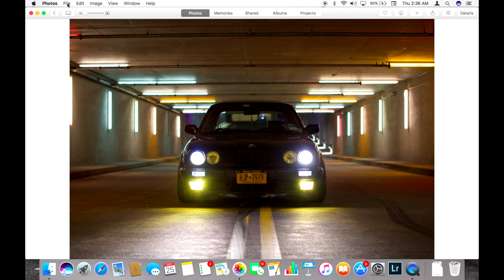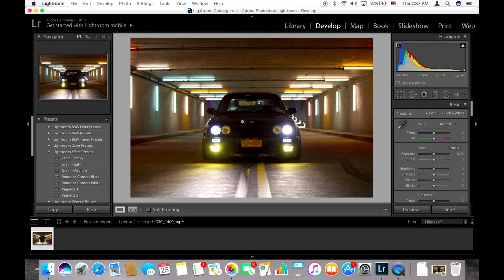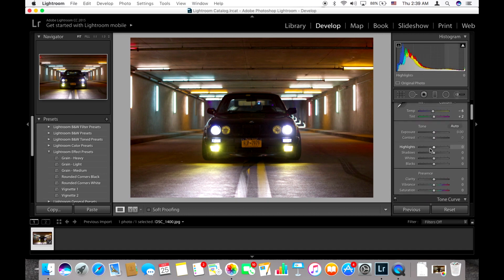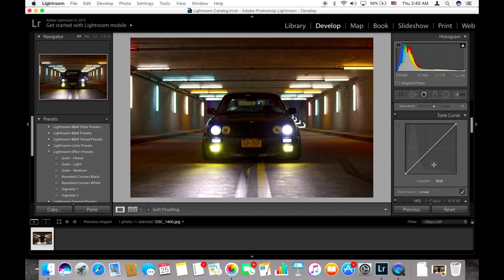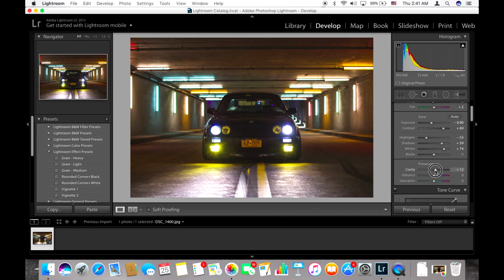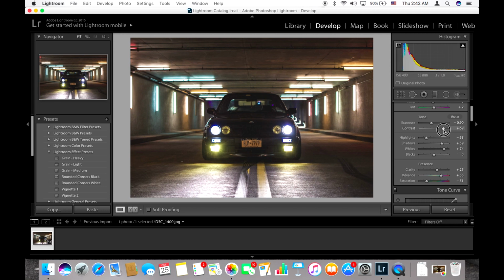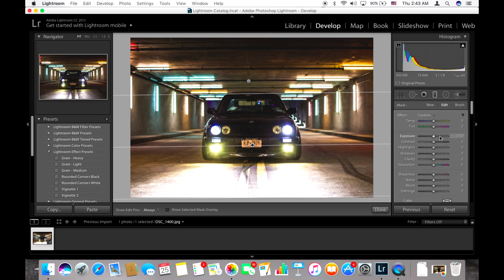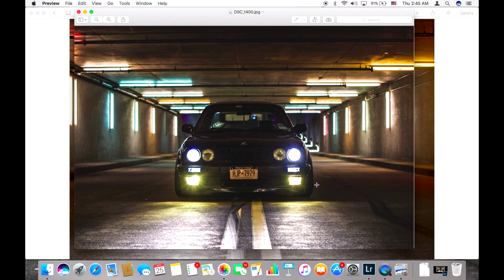How I Edit Pictures For Instagram!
The edited photo was shot with a 35mm 1.8f, and a Nikon D3300!
Hope you guys enjoyed the video, sorry for the late upload :(

If I dont get back to you, its because youtube thinks its ok to not notify me when some of you comment, so please be patient I will get back to you!

FOLLOW MY OTHER SOCIAL MEDIA FOR EARLY SCOOPS AND SPOILERS

 ► FOLLOW HIS F80 M3 BUILD ON IG: @so.f80

FOLLOW MANKIIND ON SOCIAL MEDIA IF YOU ENJOY THE BEATS IN SOME OF THE VIDS!

FAQ:
Need coding done to your BMW? Hit up Mike on IG @BSA_Coding for prices (local tri-state areas only.)

What shop are we always filming in?
We film at Best Service Auto Body in Brooklyn!
Follow the shops IG!: @bestserviceautobody

Nikon D3300 with Rode Microphone

Sony Vegas 12.0 and After Effects

What year is your BMW?
2013 BMW 328i xDrive

Whats your outro song?

Where do you get your beats?
Sometimes theyre random ones I find on the internet or my bro MANKIIND blesses with his beats!

Current Build Projects for the channel!
 ► 13' BMW F30 328i xDrive
 ► 18' BMW F80 M3
 ► 92' BMW E30 325i